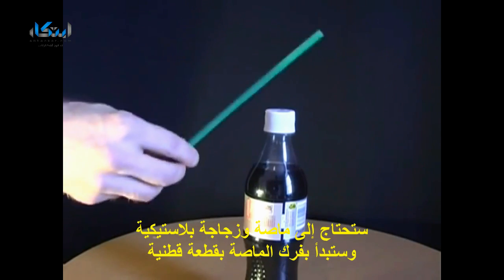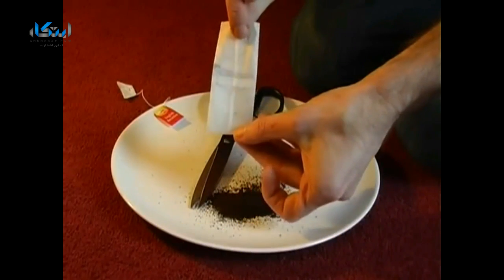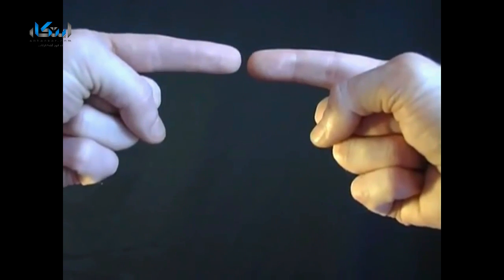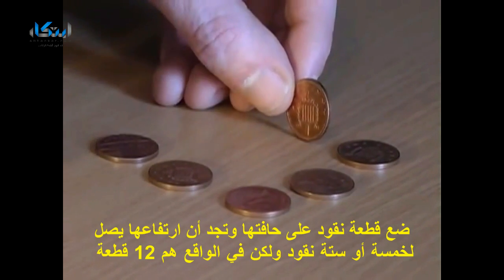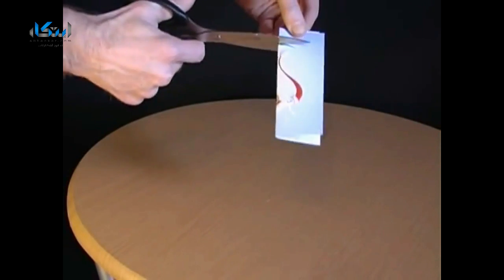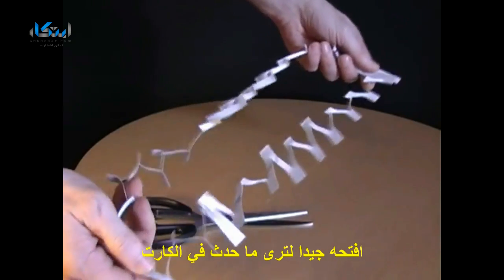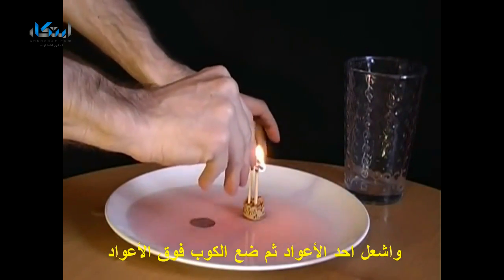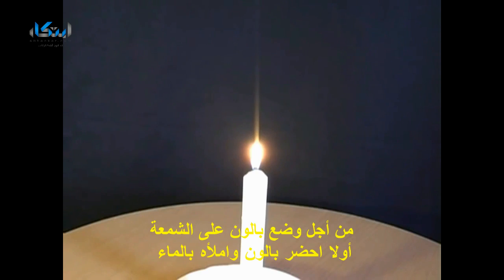عشرة تجارب علمية سهلة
يتناول الفيديو تجارب علمية سهلة مثل تجربة وضع بالون مليء بالماء فوق شمعة دون أن ينفجر، وتجربة الفلفل وقطعة النقود المعدنية وتجربة الفاظة وغيرها من التجارب المثيرة التي تعجب الأطفال، شاهد معنا هذا الفيديو.. وجرب هذه التجارب بنفسك وشاركنا نتيجة ما قمت بعمله ..